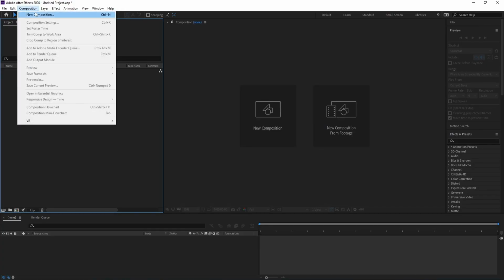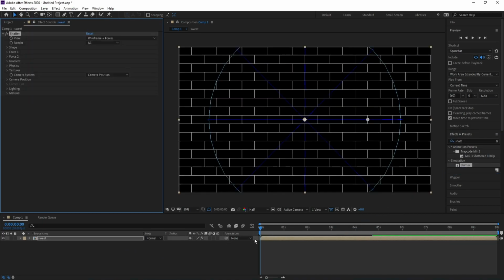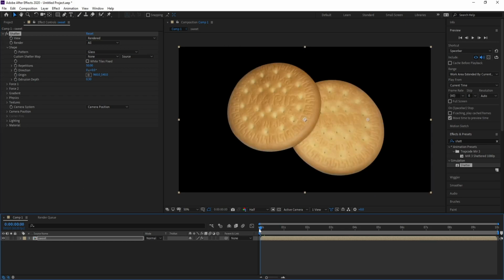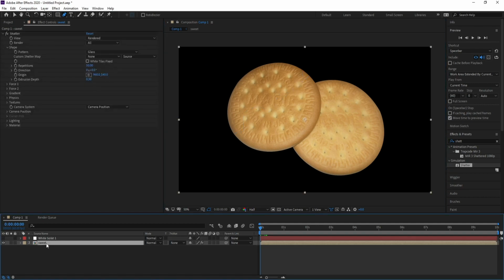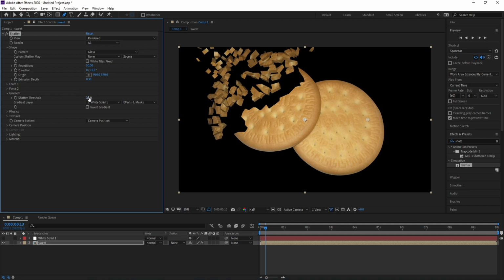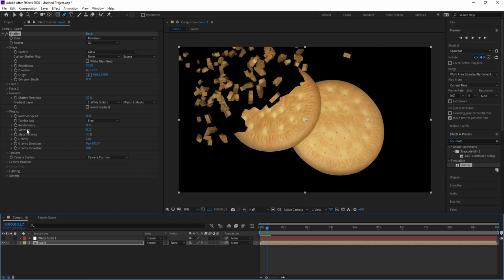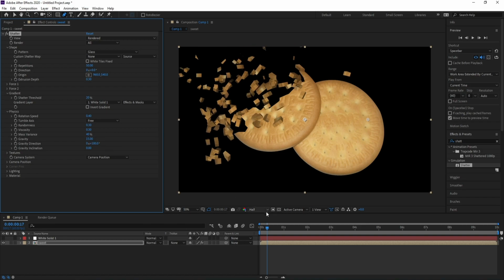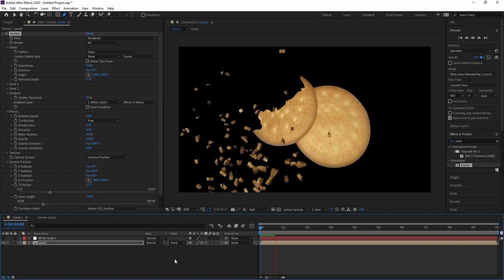A Shatter Effect - No Plugin - After Effects Tutorial